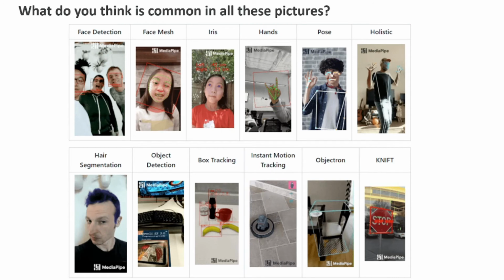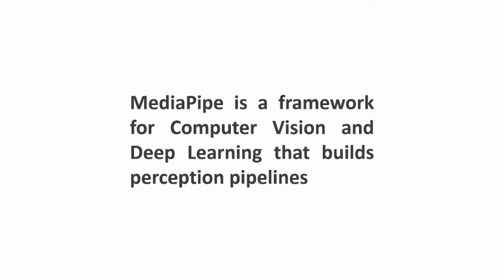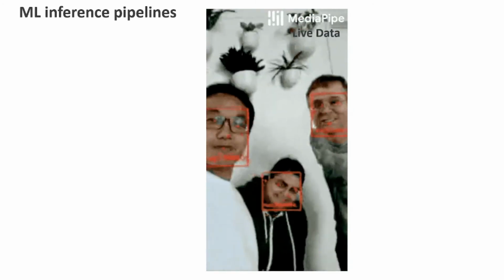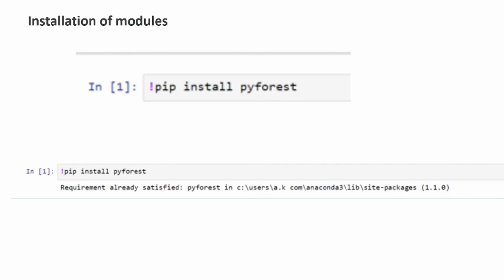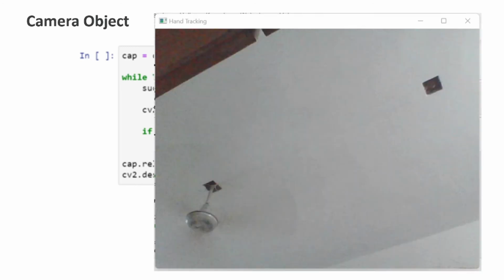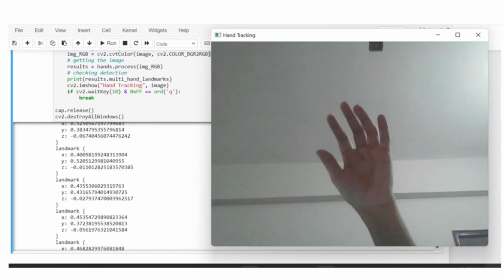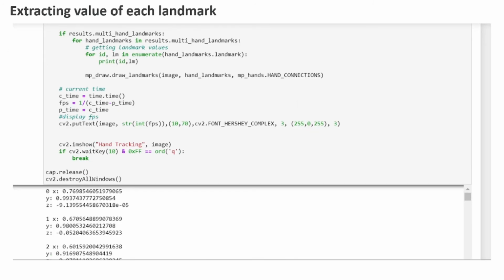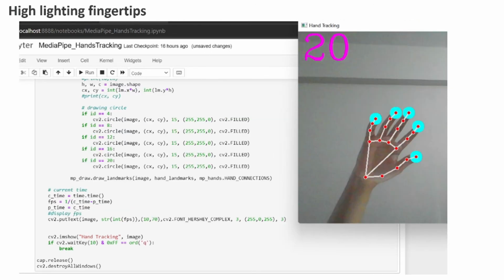Real-Time Hand Tracking Project with Computer Vision “MediaPipe” | BookMan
MediaPipe is a framework for ComputerVision and DeepLearning that builds perception pipelines.

Google has been using MediaPipe for so long and mainly Google uses it for two tasks.

1. Dataset preparation for MachineLearning training
2. ML inference pipelines